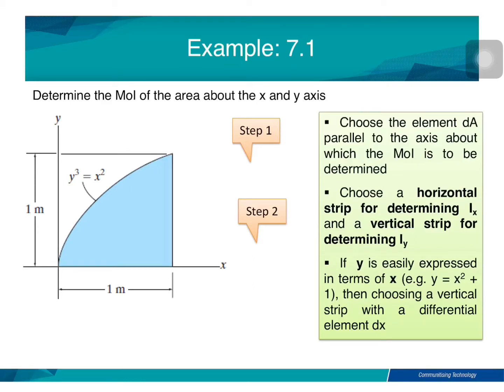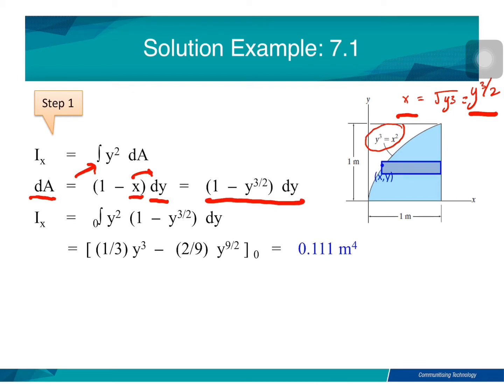Chap 7 Part IV Determine moment of inertia for the area about x and y axis using integration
Chap 7 Part IV Determine moment of inertia for the shaded area about x and y axis using integration